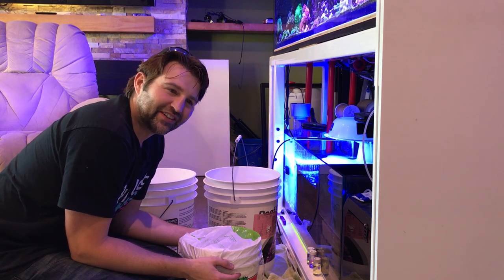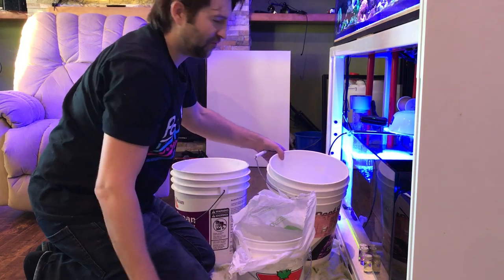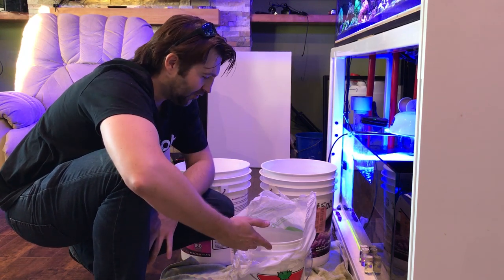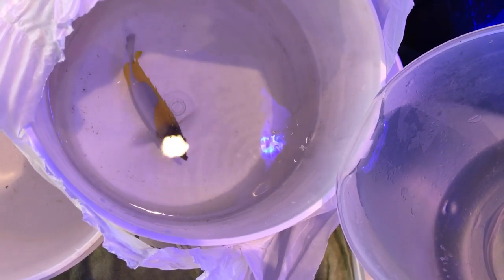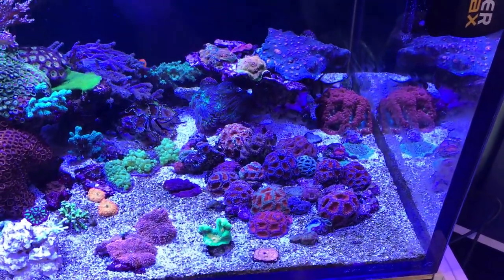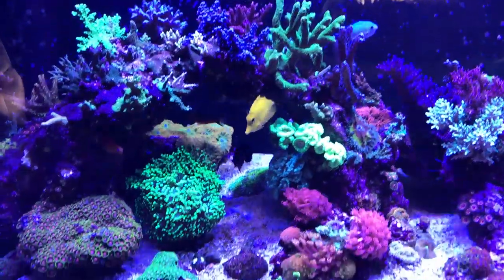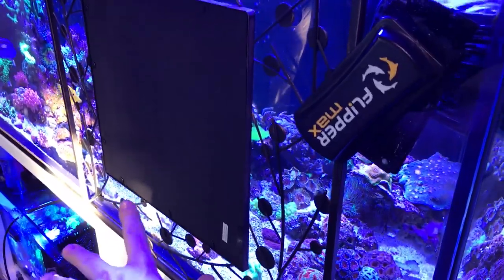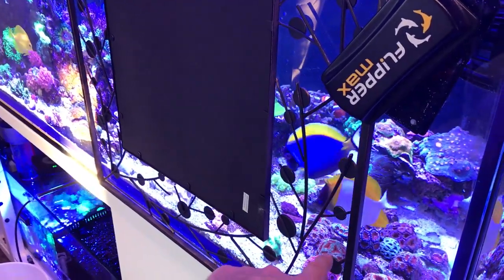How to Acclimate Saltwater Fish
When acclimated a new saltwater fish you need to ensure you are easing the new addition into your tanks parameters. On top of that you also need to help ensure hes not being bullied by any of the established residents.